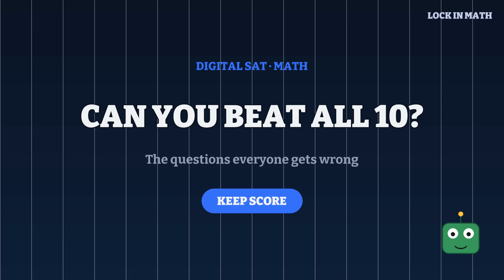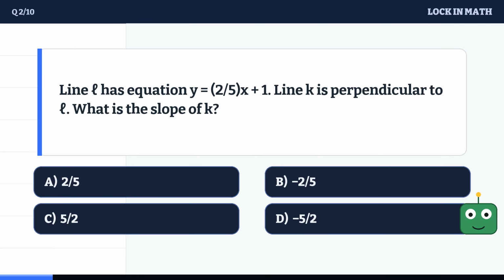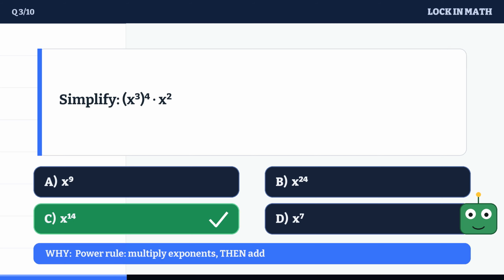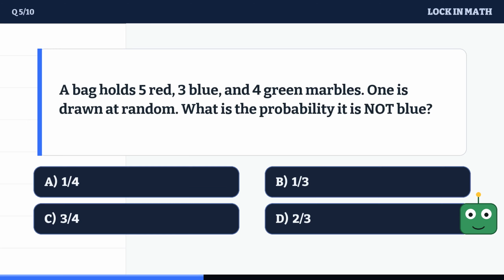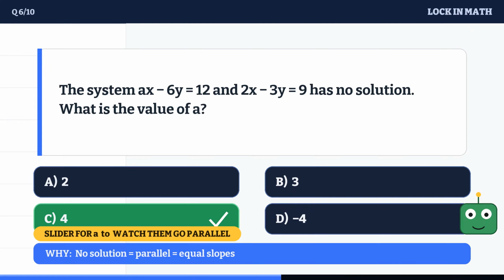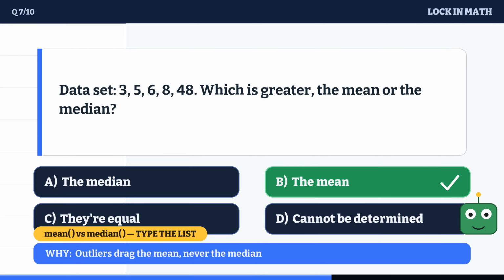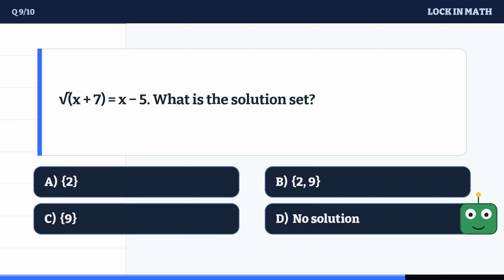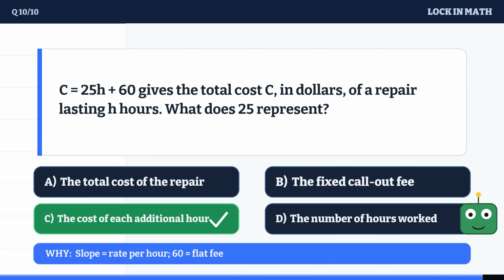SAT Math: 10 Questions Everyone Gets Wrong on the Digital SAT (Can You?)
SAT Math has 10 questions almost everyone gets wrong on the Digital SAT — can you beat them? Pause, solve, then check your work with us.

These aren't the 'hardest' questions — they're the sneaky ones with a 60%+ miss rate because the College Board hides one small twist. We walk through all 10 the fast way (with Desmos) and the by-hand way, showing you the assumption that trips students up each time and how to catch it before you bubble in. Perfect as a timed practice set: give yourself 90 seconds per question before you watch the solution.

Who this is for: students grinding SAT Math practice who keep missing points they 'should' get.

CHAPTERS:
0:00 Intro
0:18 Question 1
0:51 Question 2
1:20 Question 3
1:51 Question 4
2:23 Question 5
2:58 Question 6
3:33 Question 7
4:08 Question 8
4:44 Question 9
5:14 Question 10
5:48 Recap + free practice